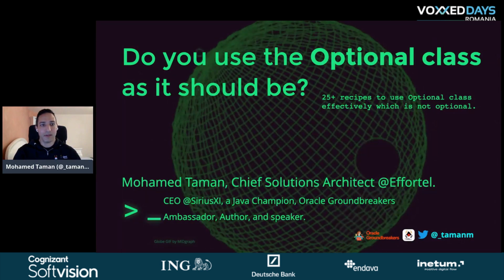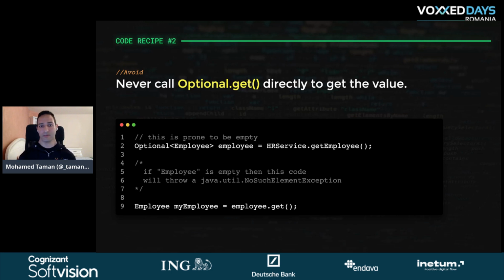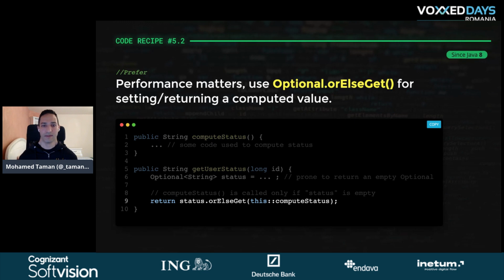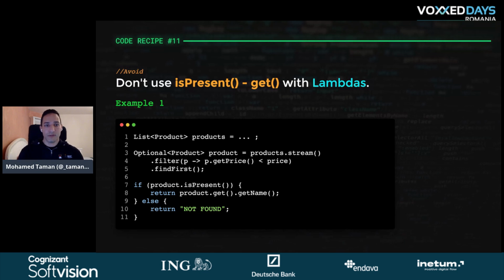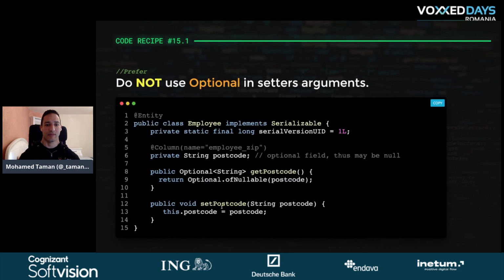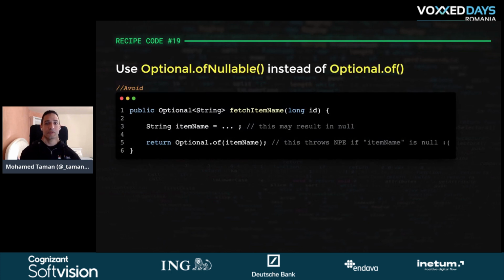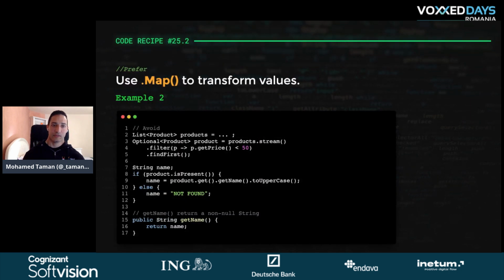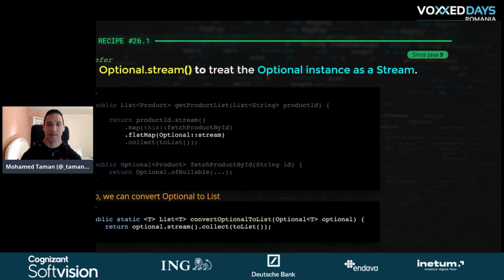Mohamed Taman - Do you use Optional class as it should be?